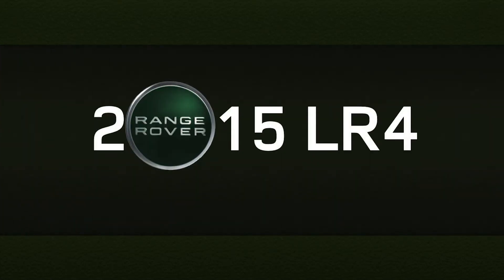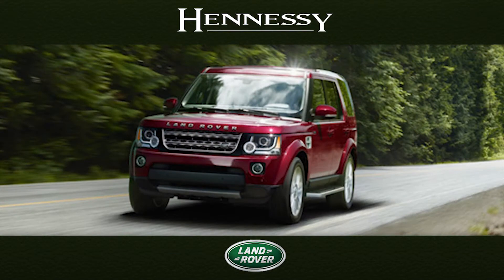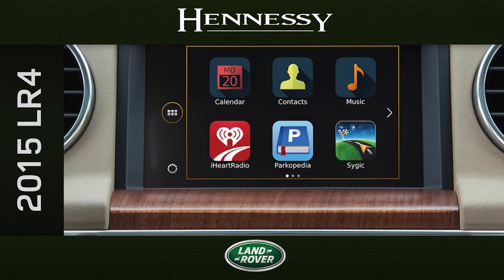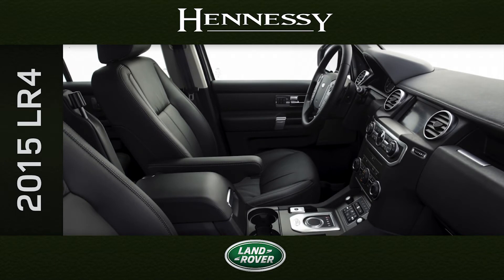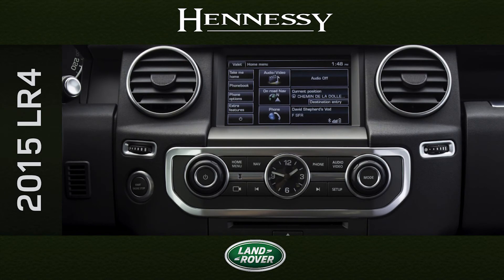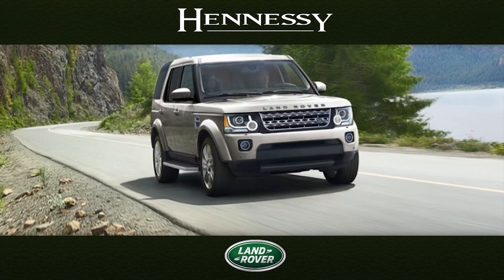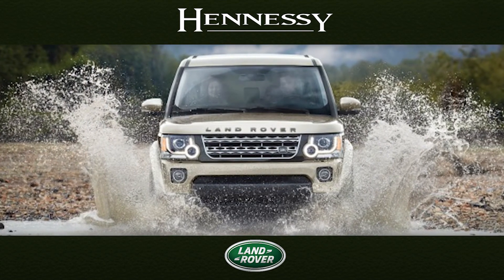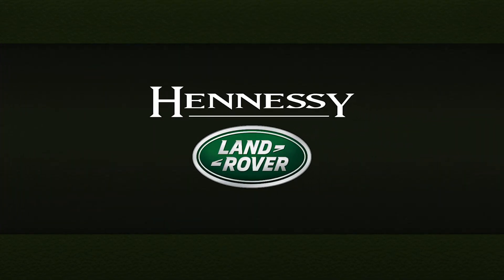HENNESSY LAND ROVER LR4 WEB VIDEO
HENNESSY LAND ROVER PRESENTS THE 2015 LR4